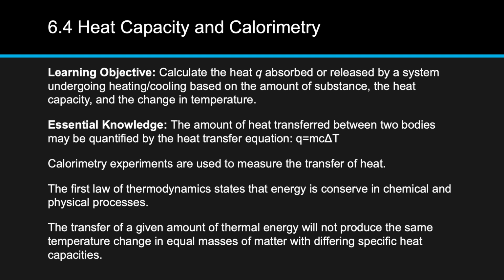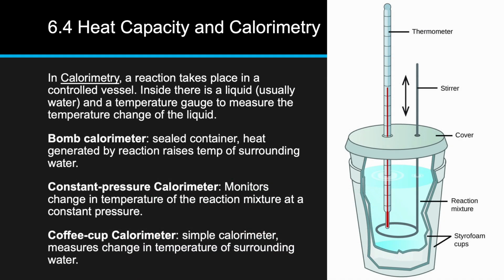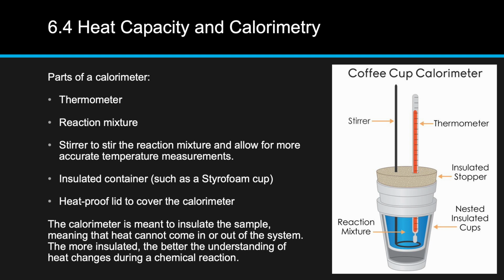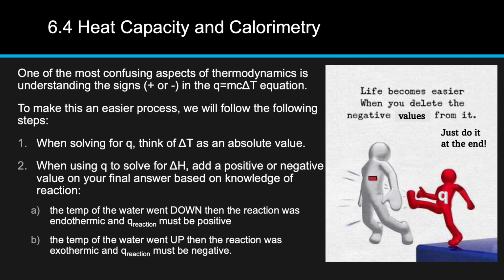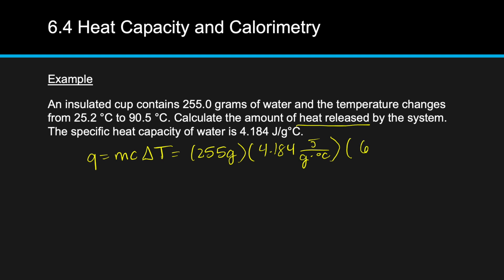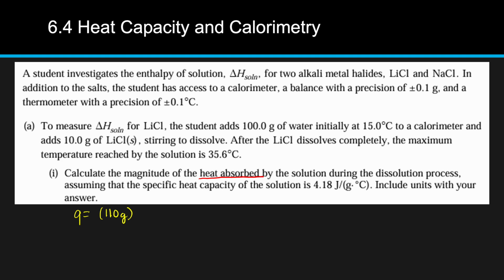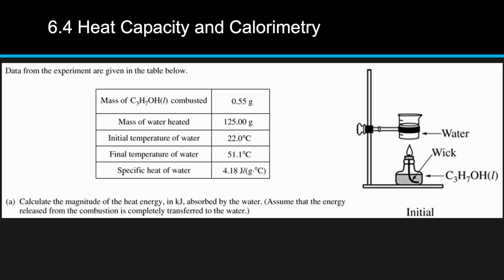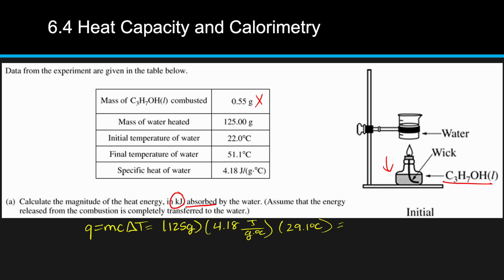AP Chemistry Unit 6.4 Lesson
In this video, we explore Heat Capacity and Calorimetry in AP Chemistry. We break down specific heat, the equation q = mcΔT, and how calorimeters are used to measure heat flow during chemical reactions. You’ll learn how temperature changes relate to energy transfer, how to handle heat signs correctly, and how the First Law of Thermodynamics applies in calorimetry.